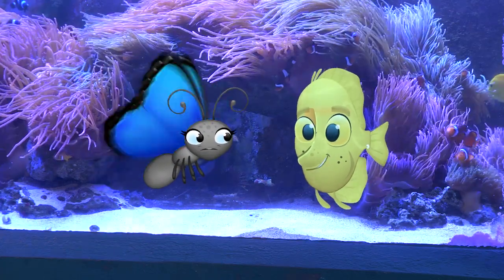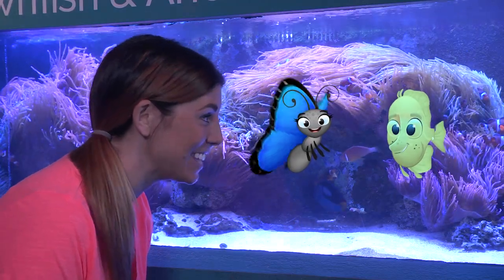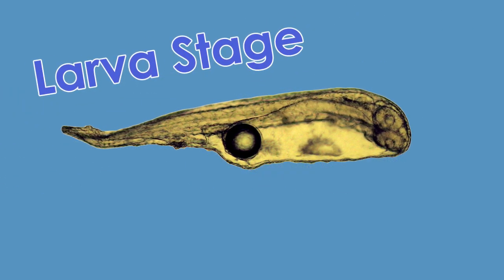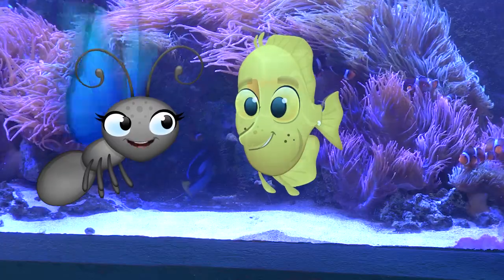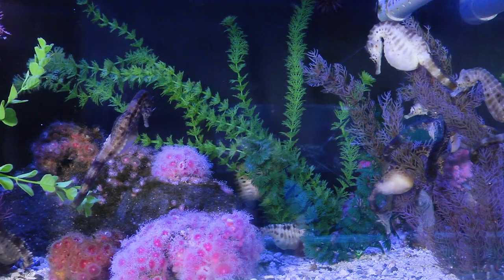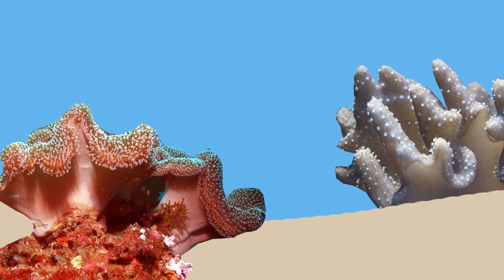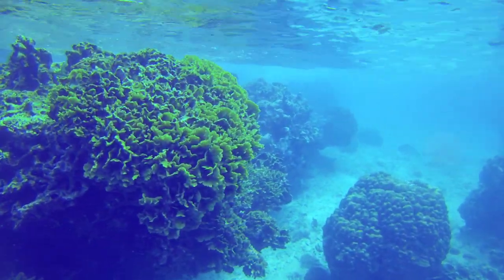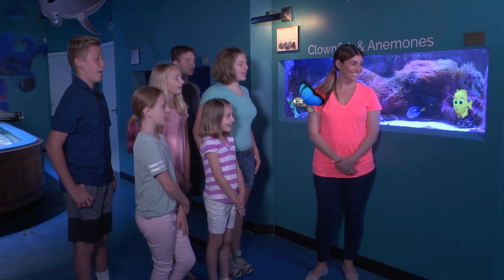Fish Life Cycle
Marine animals have many types of life cycles -- follow along with Sky the Butterfly and Fin the Yellow Tang!